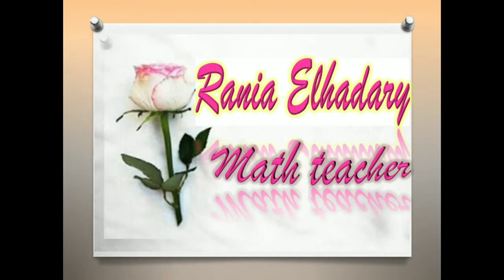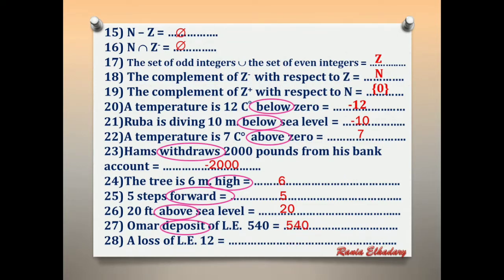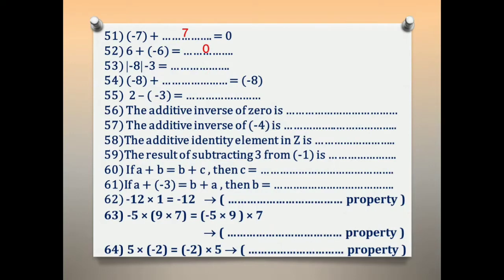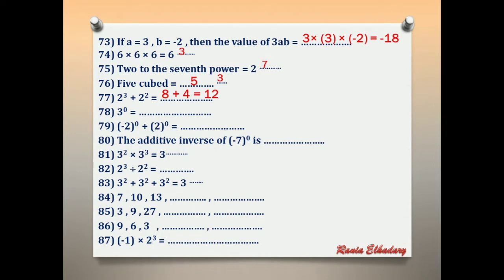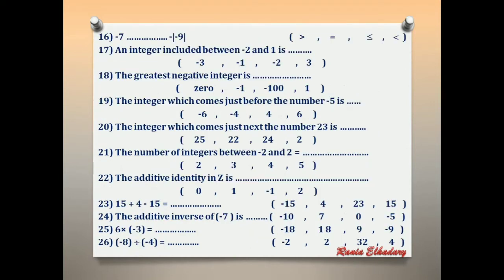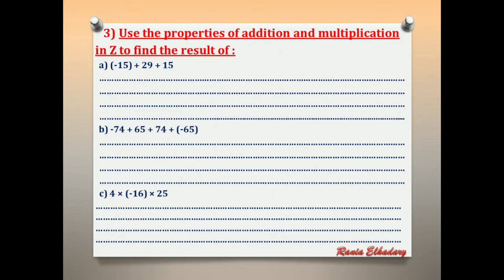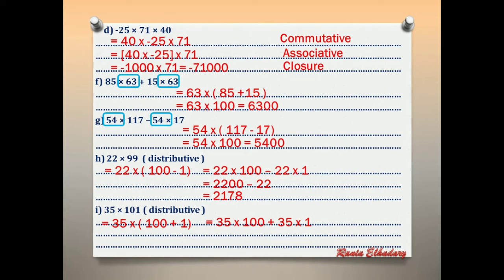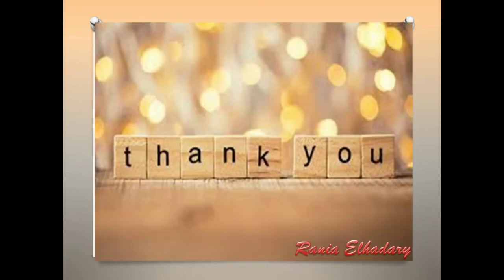Primary 6🌹 2nd term 🌹Revision on the unit 1